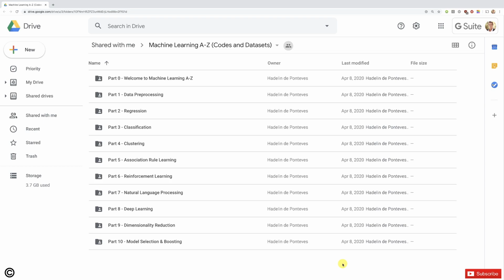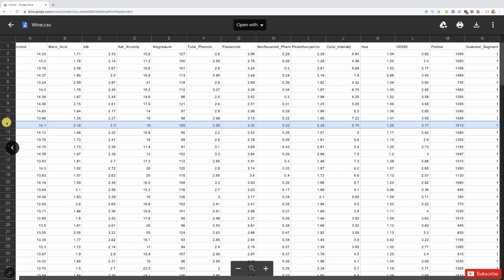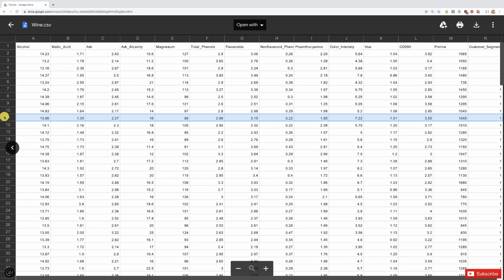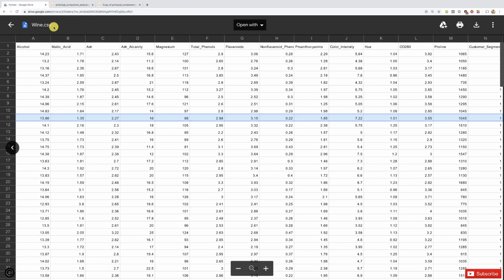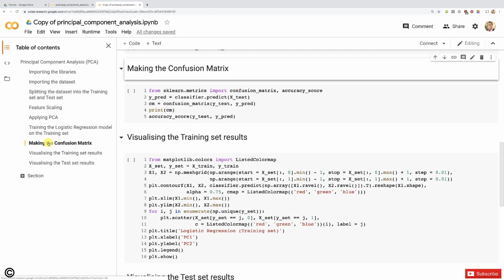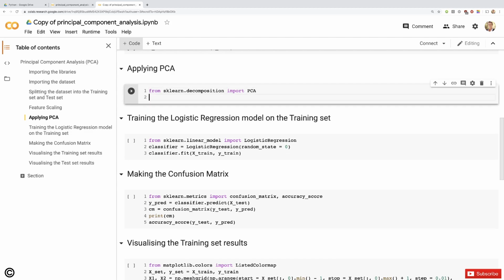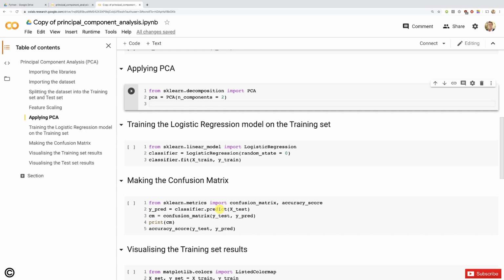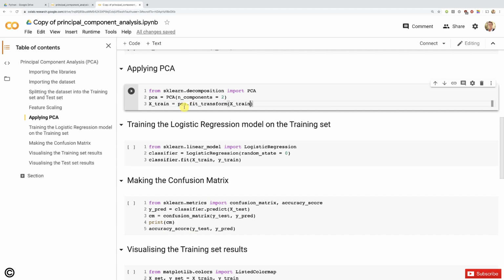Learn ML | Dimensionality Reduction - Principal Component Analysis (PCA) in Python - Step 1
Learn Machine Learning | Dimensionality Reduction - Principal Component Analysis (PCA) in Python - Step 1